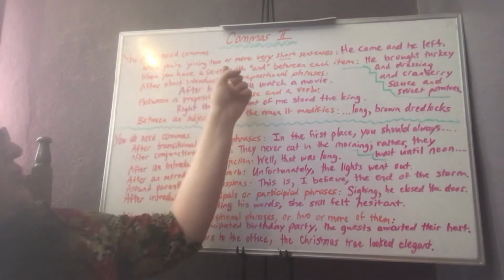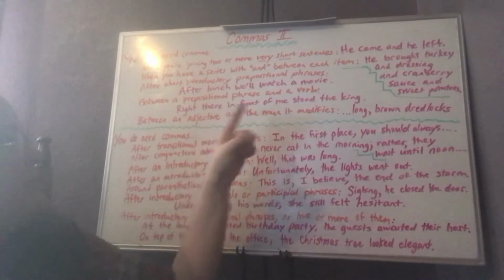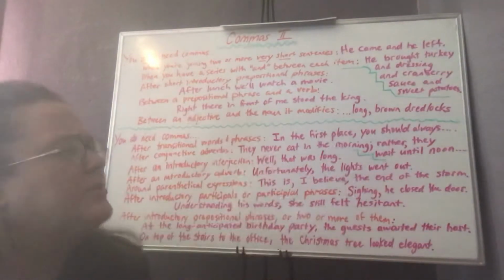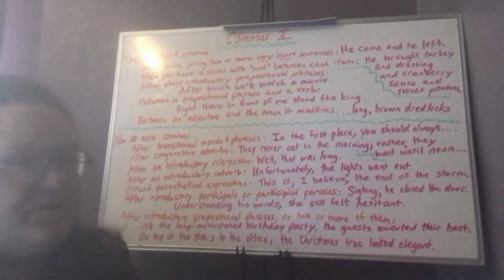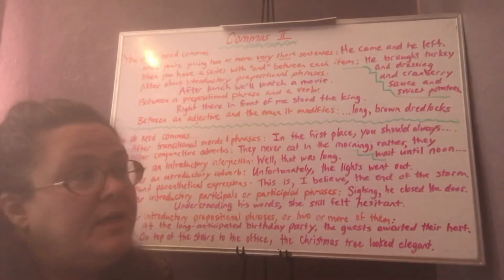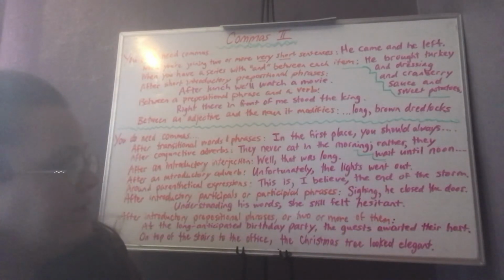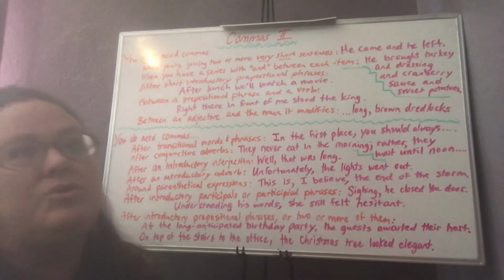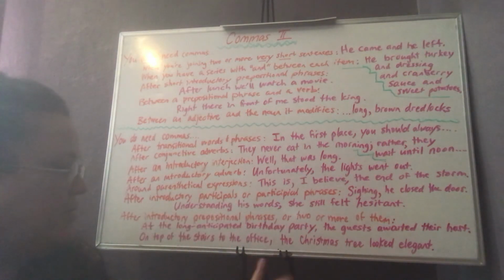Commas - 11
Some do’s and don’t’s of commas. Watch this video before doing the corresponding pages.